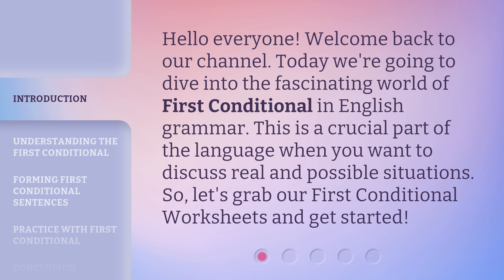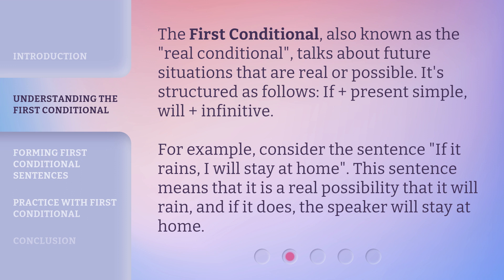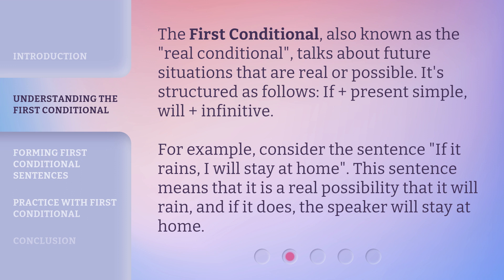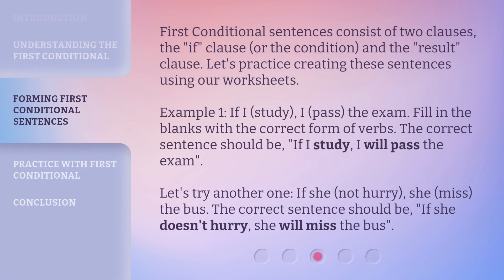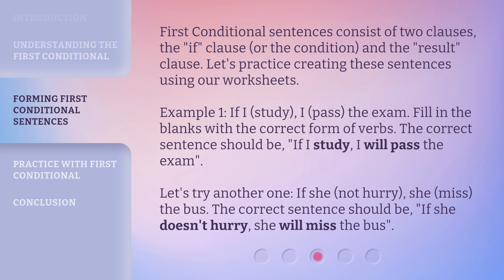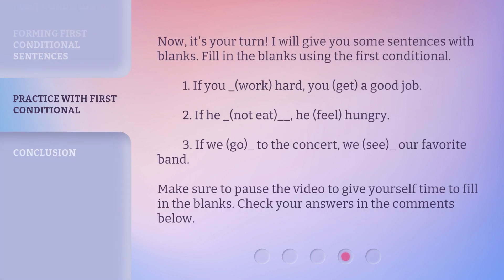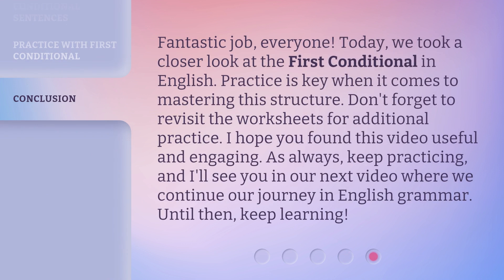First Conditional Magic: Mastering 'If' in English Grammar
Mastering First Conditional: Real and Possible Situations in English Grammar • Dive into the fascinating world of First Conditional in English grammar and learn how to discuss real and possible situations. Discover the structure of First Conditional sentences and practice forming them using engaging worksheets. Get ready to master the First Conditional and enhance your English skills!

00:00 • Introduction - First Conditional Magic: Mastering 'If' in English Grammar
00:31 • Understanding the First Conditional
01:02 • Forming First Conditional Sentences
01:48 • Practice with First Conditional